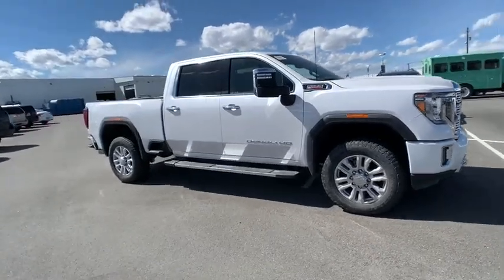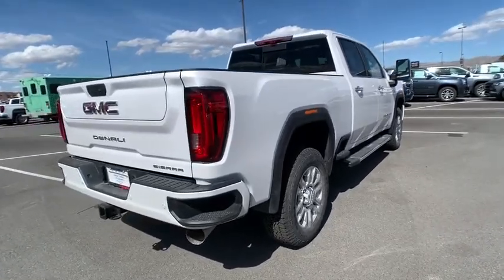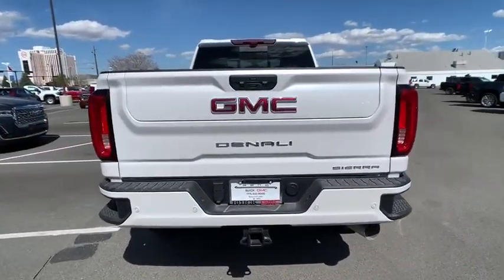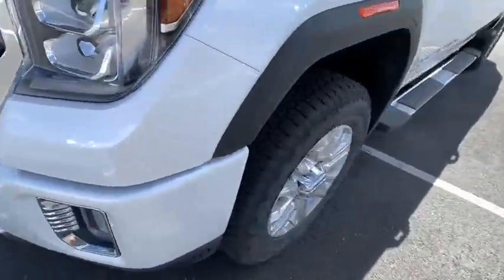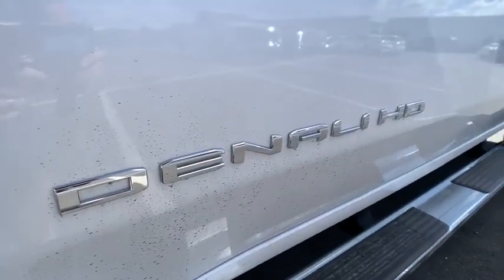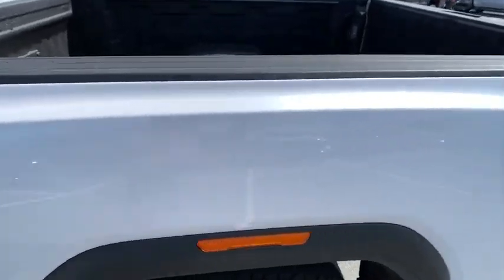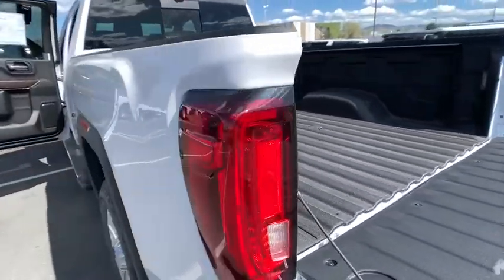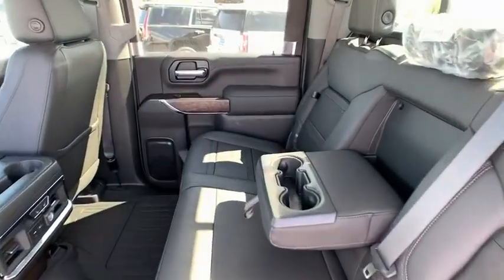2020 GMC Sierra 2500HD Reno, Carson City, Lake Tahoe, Northern Nevada, Roseville, NV LF242584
White Frost New 2020 GMC Sierra 2500HD available in Reno, Nevada at Reno GM. Servicing the Carson City, Lake Tahoe, Northern Nevada, Roseville, NV area.
2020 GMC Sierra 2500HD Denali - Stock#: LF242584 - VIN#: 1GT49REY5LF242584

Reno GM
900 Kietzke Ln

White Frost 2020 GMC Sierra 2500HD Denali 4WD 10-Speed Automatic Duramax 6.6L V8 Turbodiesel 10-Speed Automatic, 4WD, Jet Black Leather.This vehicle may have after-market equipment or upfits that may not be included in the price. See dealer for specific details. Photos shown may or may not include added equipment. Price includes: $3500 - GM Consumer Cash Program . Exp. 04/30/2020